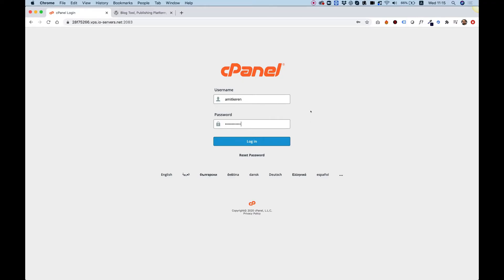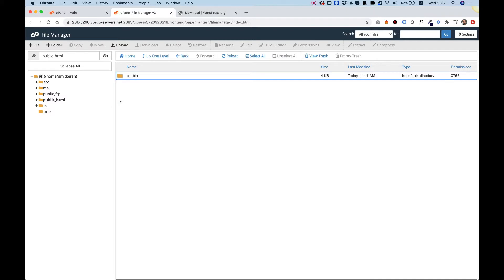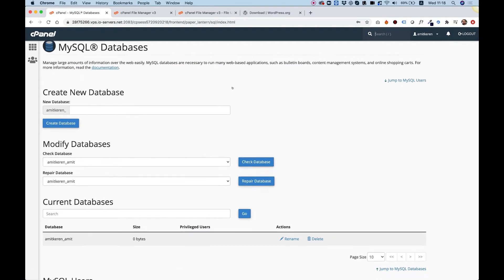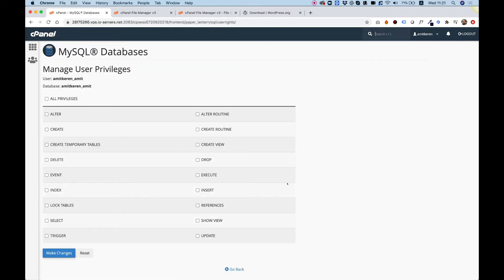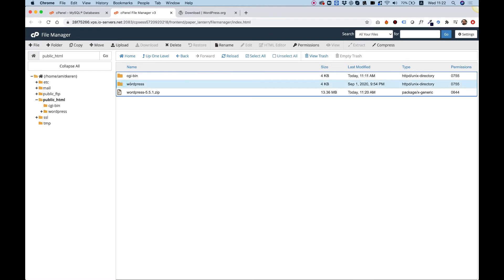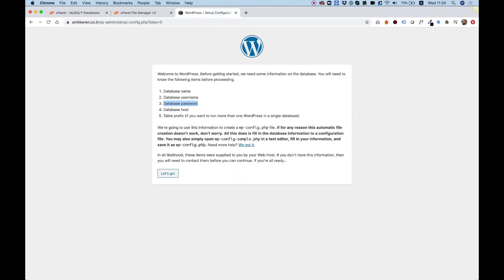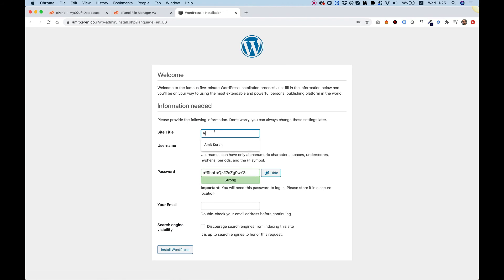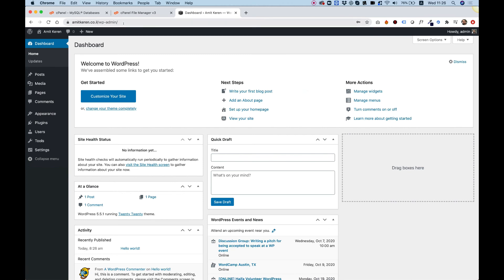How to Install WordPress in cPanel - cPanel WordPress installation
In this video, I am going to show you How to Install WordPress in cPanel Manually Step by Step.